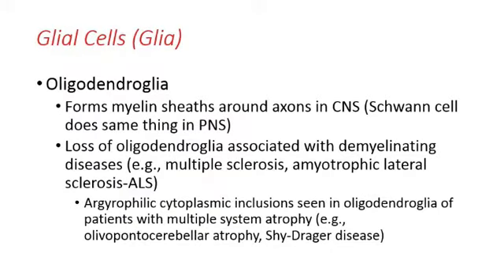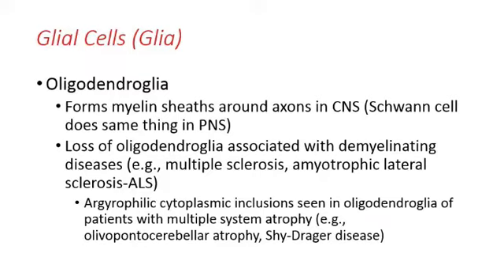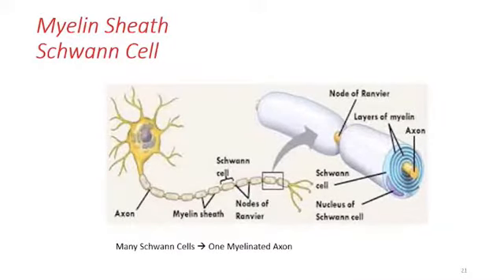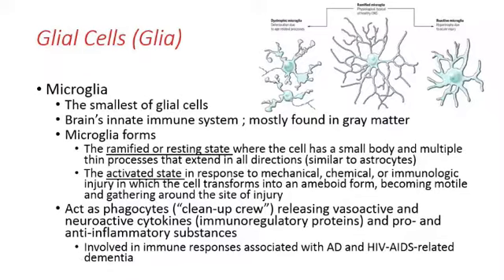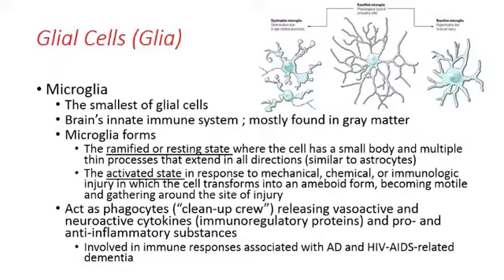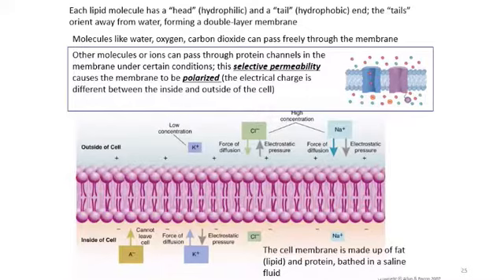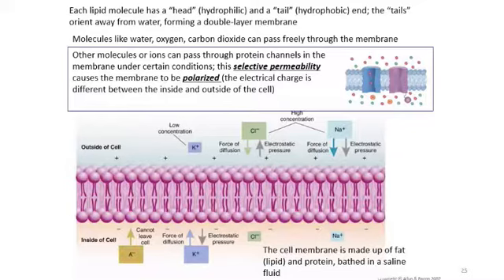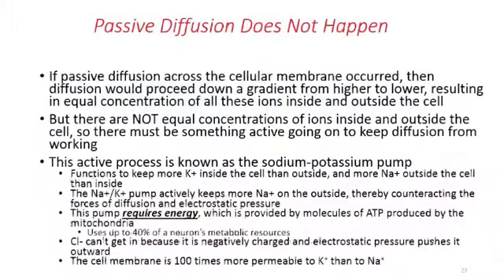Psy- 5330 (Neuro) Lect.2d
Chapter 2. Class Lecture Human Neuropsychology. WSU Winter 2019.